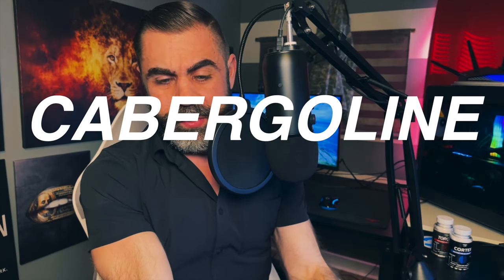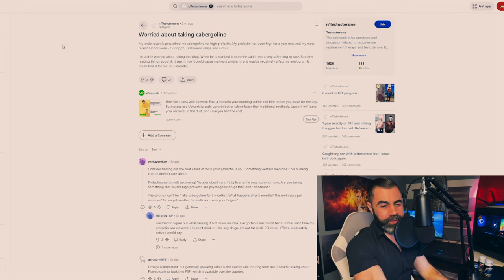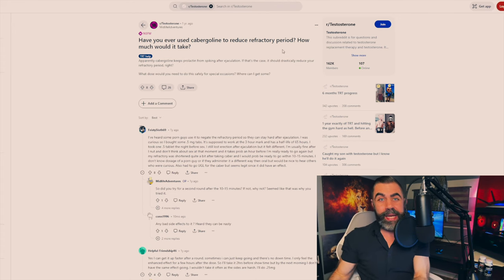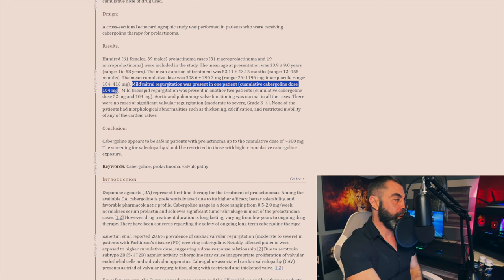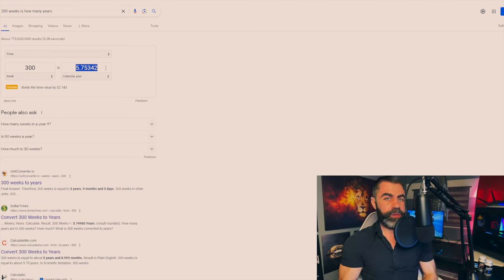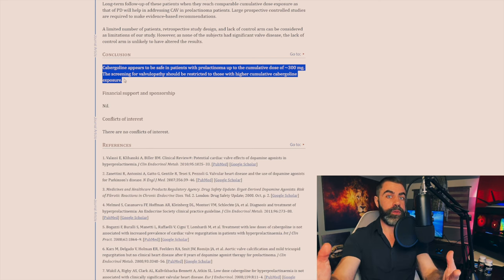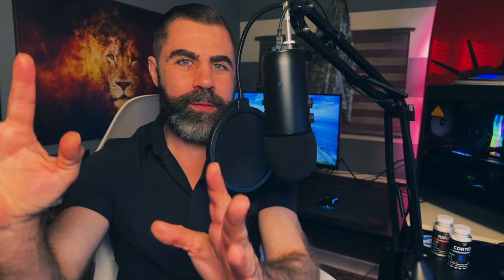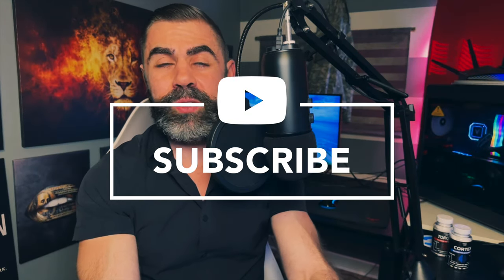Falsely accused DOPAMINE DRUG actually isn't toxic (Cabergoline and heart issues).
Torque: 35torque
Cortex: 25cortex
Supercharge Dopamine: 20now

Our products/Socials:

NOOTROPICS

CONSULTATIONS